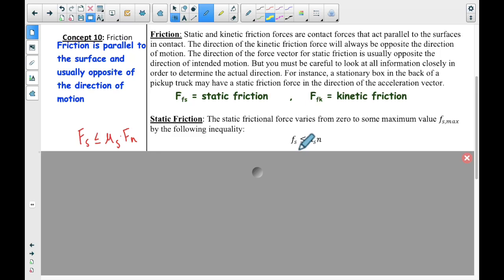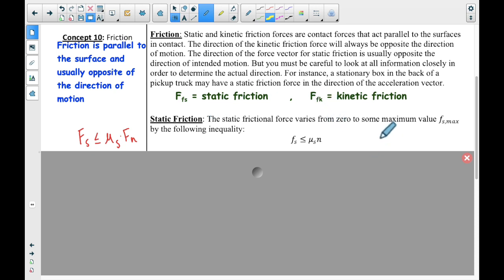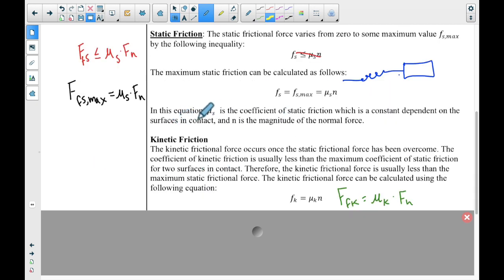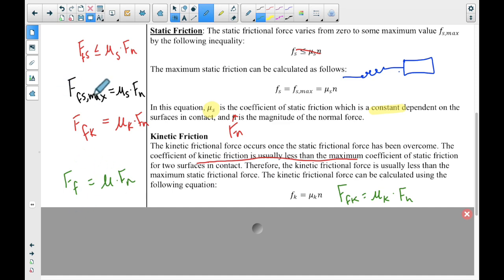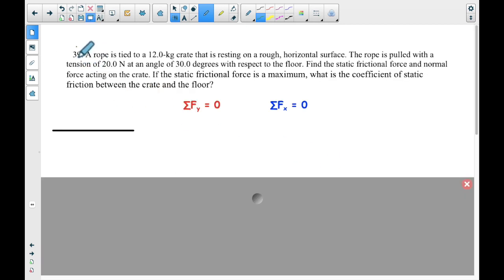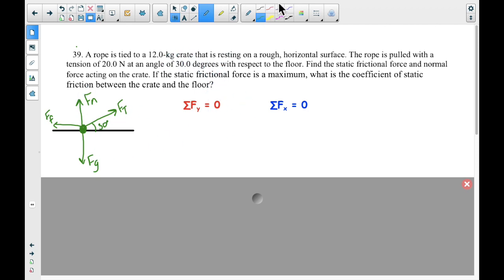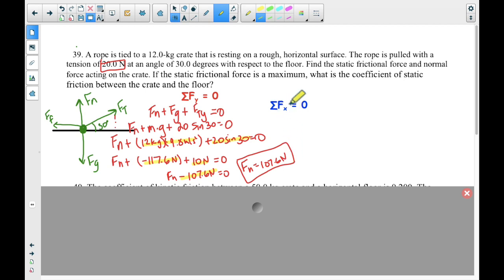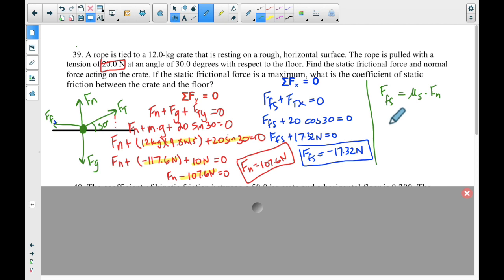Friction notes A